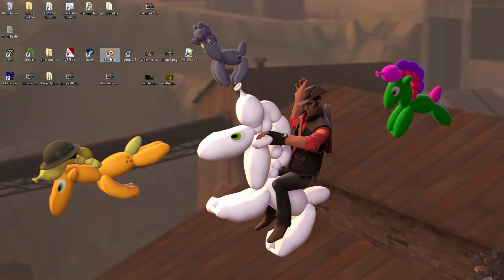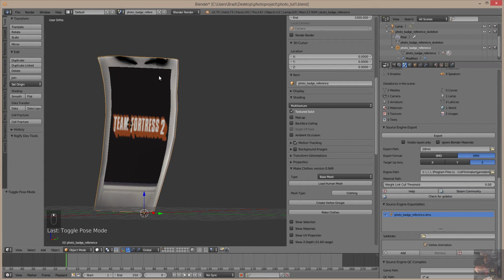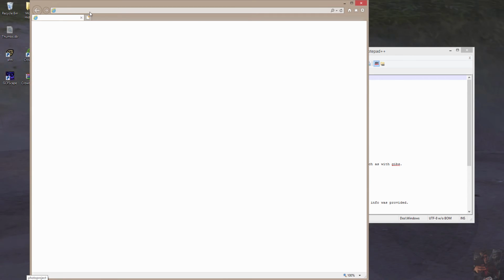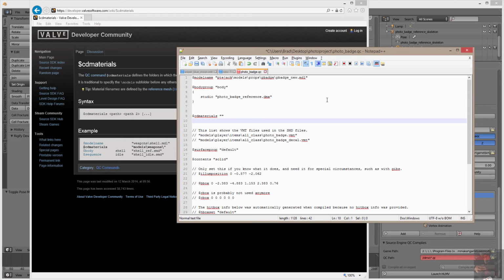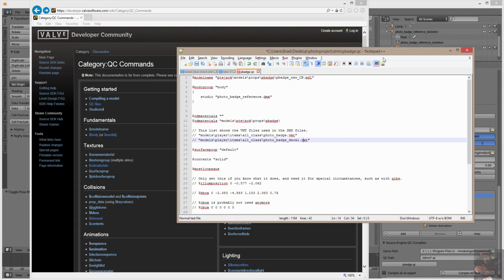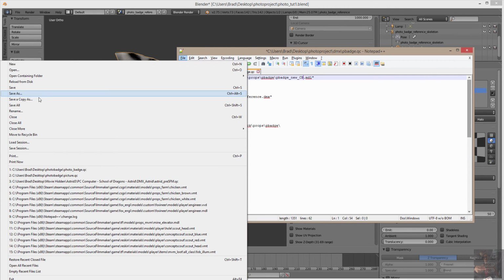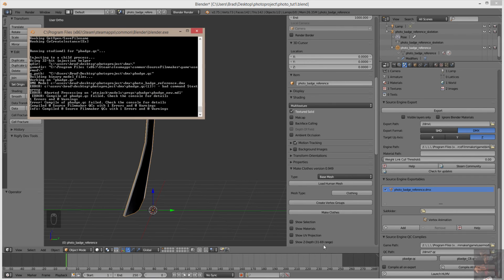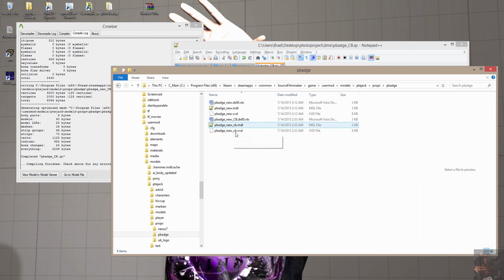SFM - Decompile a Valve Model, Edit and Send Back to SFM - Pt 9 Export and Compile BleST/Crowbar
Exporting DMX files from Blender using Blender Source Tools, Writing the QC, and compiling using both Blender Source Tools straight from Blender and using the Crowbar Decompiling and Compiling Modding Tool